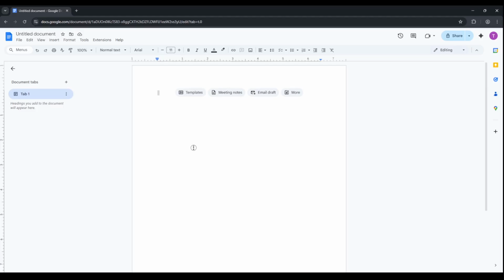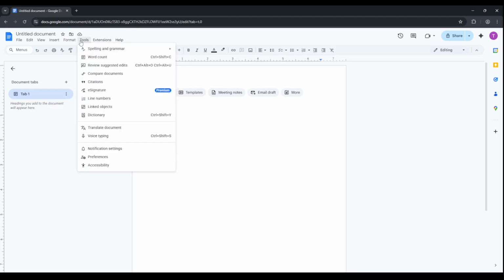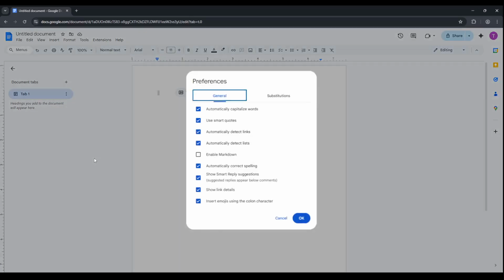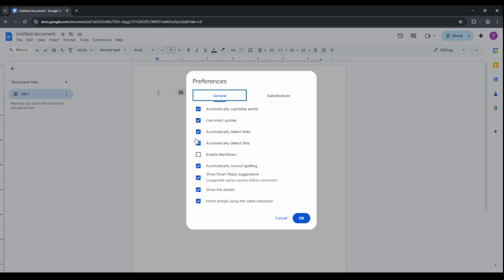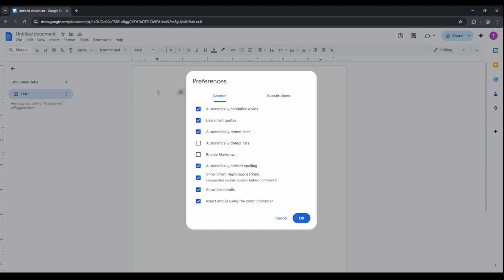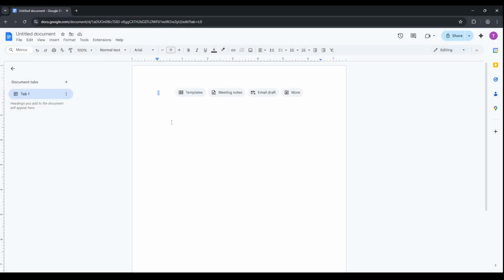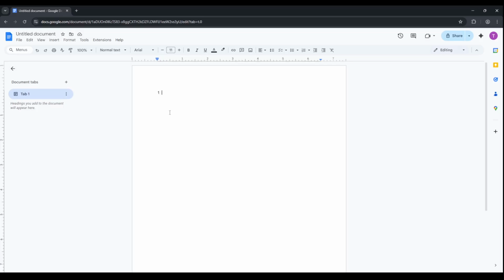How To Off Automatically Detect Lists In Google Docs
Do you find it frustrating when Google Docs constantly tries to turn your text into a bulleted or numbered list every time you type a number or symbol? In this video, I show you exactly how to turn off "Automatically Detect Lists" in Google Docs.

I will walk you through the "Tools" menu to find the "Preferences" settings. I will show you the specific checkbox under the General tab labeled "Automatically detect lists" and explain how unchecking it instantly stops the auto-formatting. I will also briefly cover how to disable "Automatically detect Markdown" if you want to stop other automatic format changes as well.